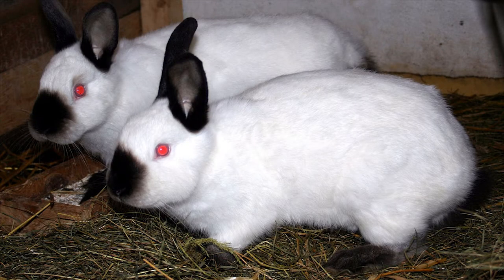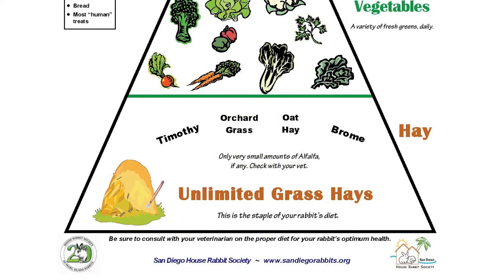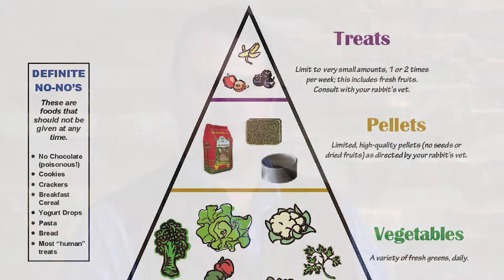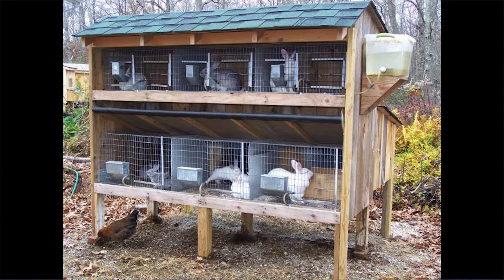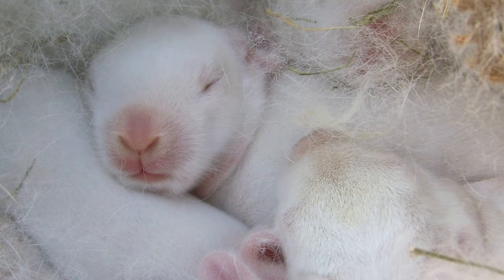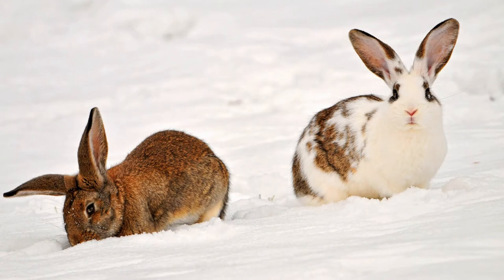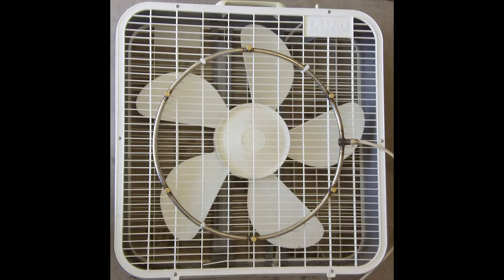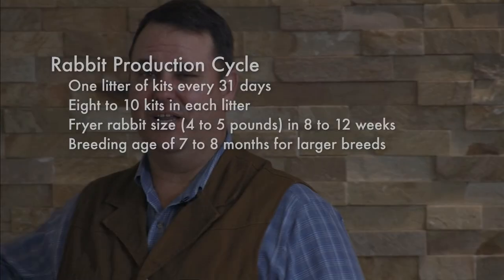Raising rabbits in limited space | Backyard Food Security Seminar Pt. 14 of 17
Rabbits can be raised in the backyard in small spaces as a source of meat, fur or companionship. Noble Foundation Livestock Consultant Robert Wells, Ph.D., discusses the basics of raising rabbits with an emphasis on rabbits as a meat source.

This is part 14 of 17 videos recorded at the Backyard Food Security Seminar. The Samuel Roberts Noble Foundation's Center for Pecans and Specialty Agriculture hosted the Backyard Food Security Seminar series to introduce novice producers to options for growing food on a small scale. The series was recorded on Feb. 10, 2015 and Feb. 17, 2015 in Ardmore, Oklahoma.